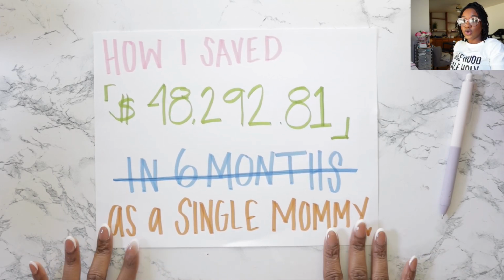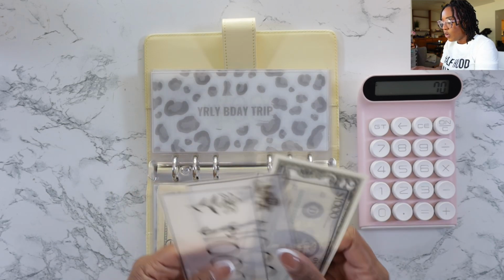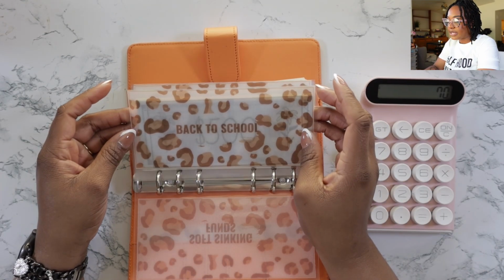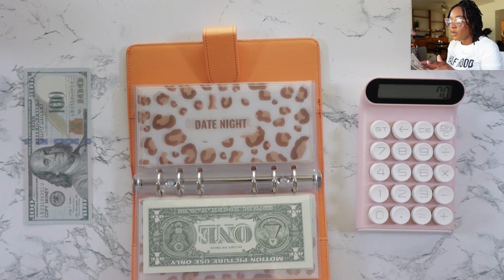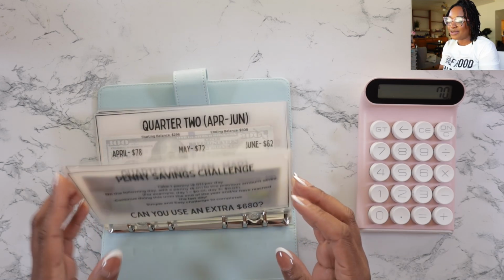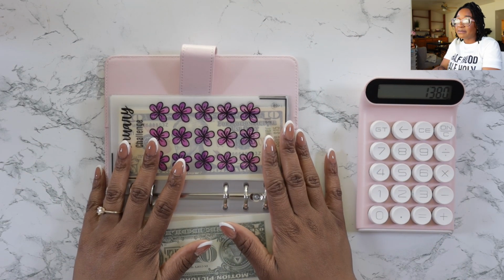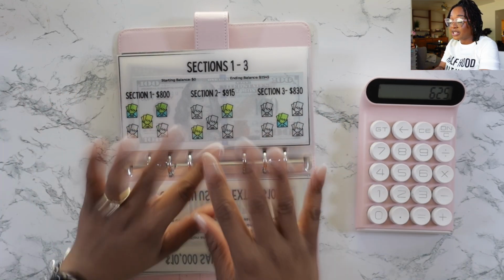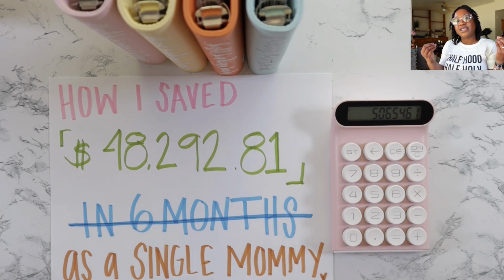How I have saved over $50K as a single mom|Savings challenges that actually WORK and are FUN!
Thank you so so so so sooooo much for coming to my channel.

❤️|MY SHOP| ❤️
Custom Cash Envelopes + Savings Challenges & more
Etsy Shop

❤️If you wanna send us some love❤️
Chameka Harrington

Instagram & Tiktok: bloompastfears

 🌞|Fun Facts| 🌞
Name: Chameka with a C!
Age: 32
Zodiac Sign: Leo
Height: Fun size baby!! 5'0
Children: Mashelle and Malachi!
Born and Raised in the Sunshine State (Florida)
Occupation: Air Force Active Duty Recruiter in San Diego